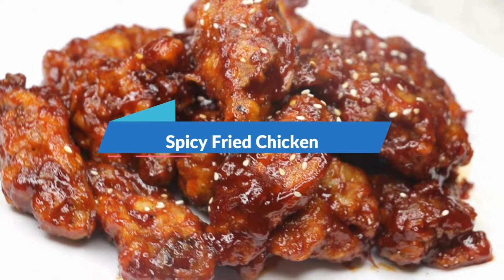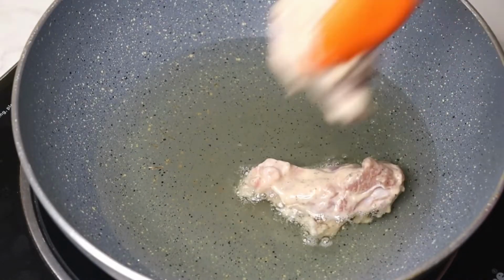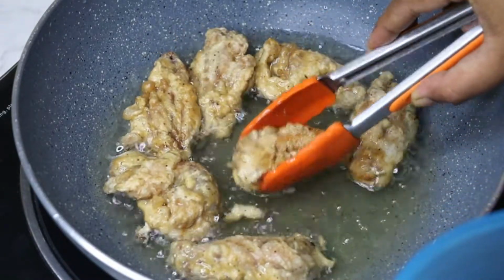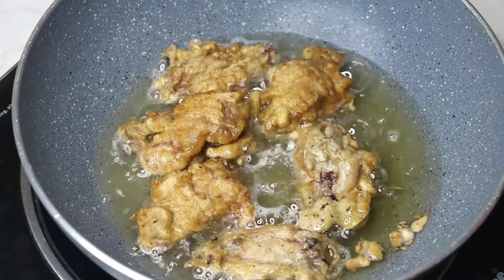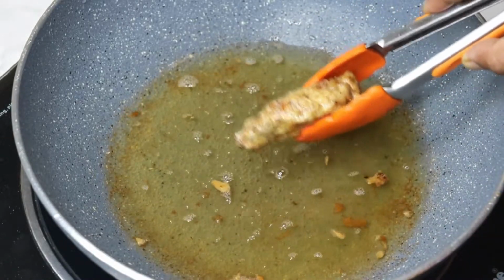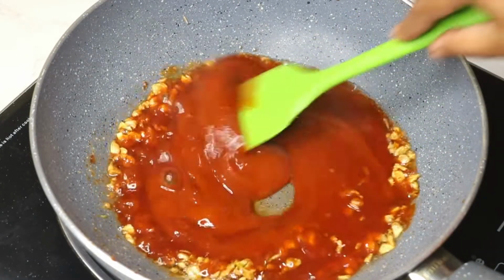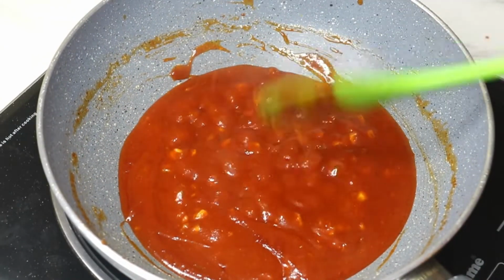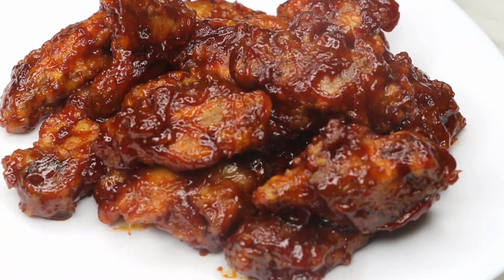Sweet And Spicy Fried Chicken ll Fried Chicken Recipe ll Spicy Crunchy Fried Chicken